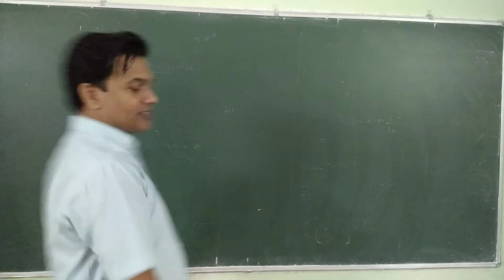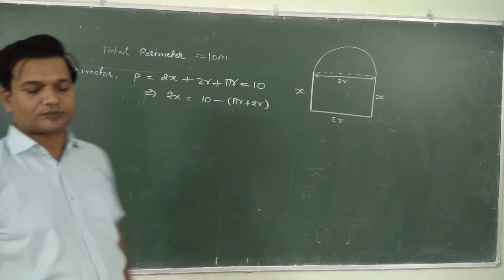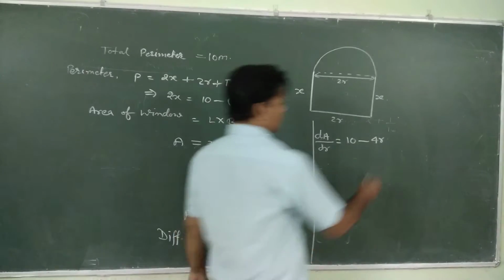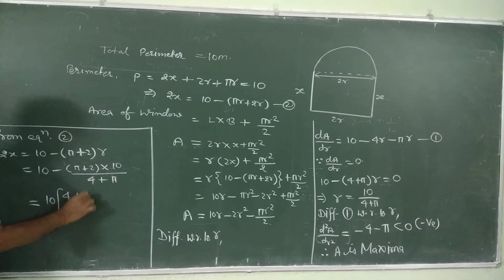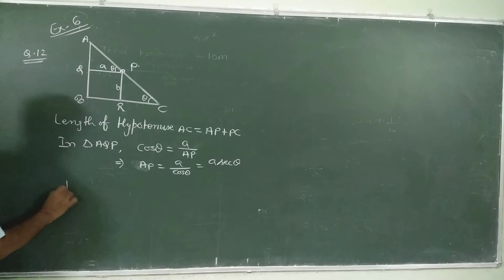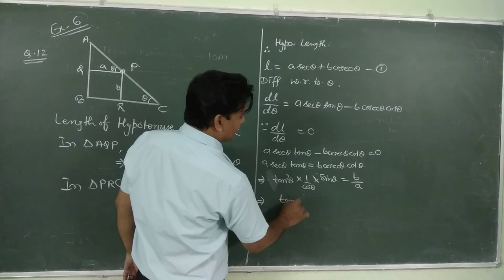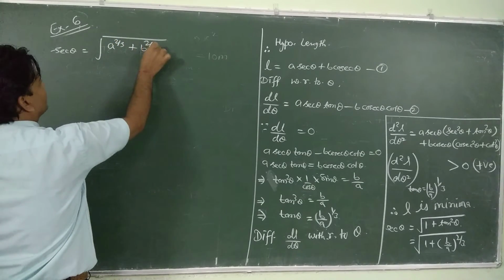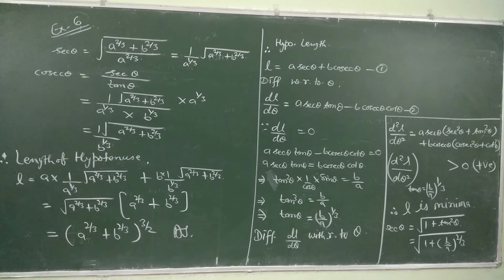Class XII Maths Chapter 6 Vidleo 3